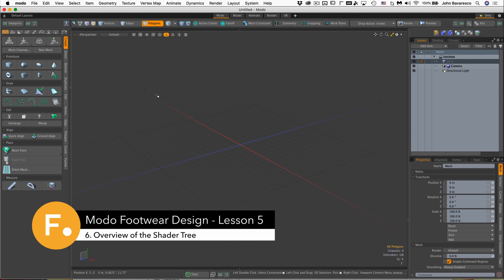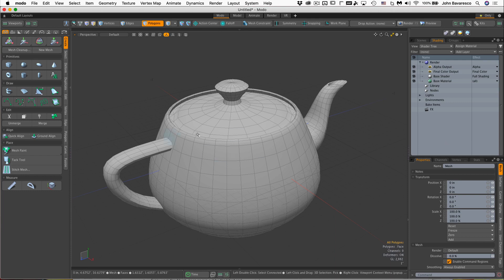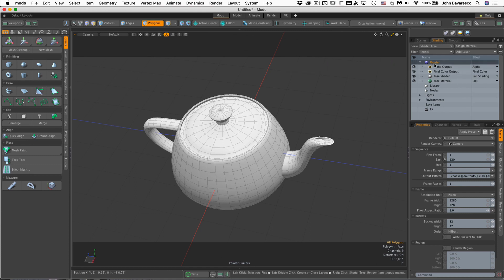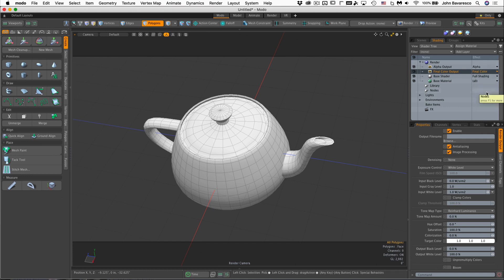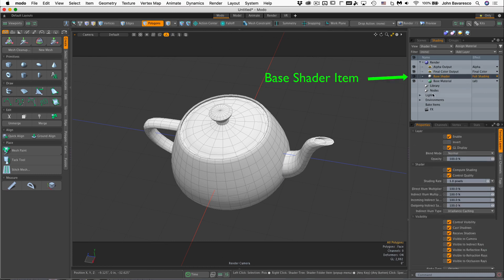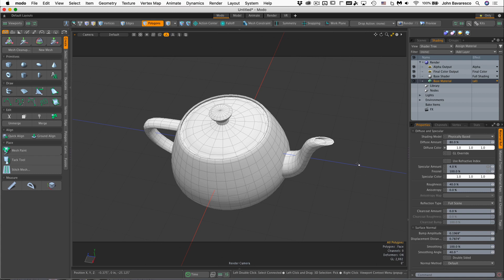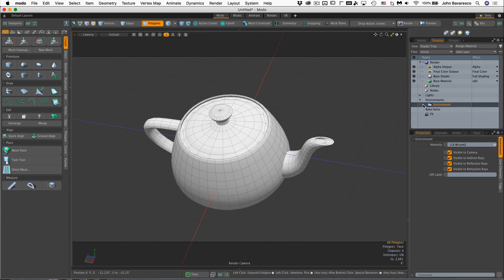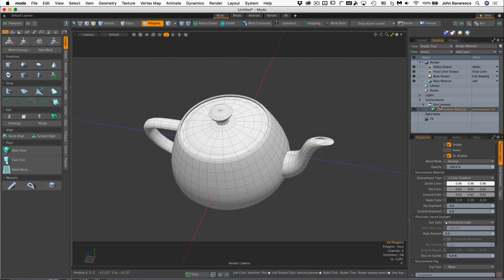Modo 신발 디자인 과정 Lesson 5-6: 쉐이더 트리 소개[한글 자막]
이 과에서는 다음 장에서 다양한 머티리얼을 사용할 수 있도록 신발 패널의 UV를 준비하는 데 중점을 둡니다. UV 에디터를 사용하고 각 신발 패널에 대한 UV 맵을 만듭니다. UV 맵은 3D 모델을 2D로 평평하게 만들어 텍스쳐 제작 및 적용할 때 사용합니다.
강의에 사용한 파일을 다운로드하여 따라해 보세요. 파운드리코리아 유투브 채널은 항상 여러분에게 유익한 소식과 교육영상들을 최대한 한국어로 더빙,자막및 자체제작을 통해서 정보공유와 소식을 전해드립니다.